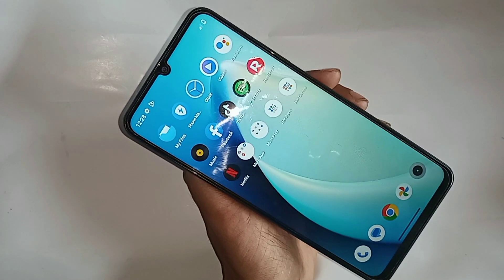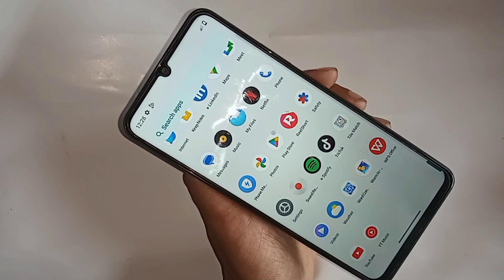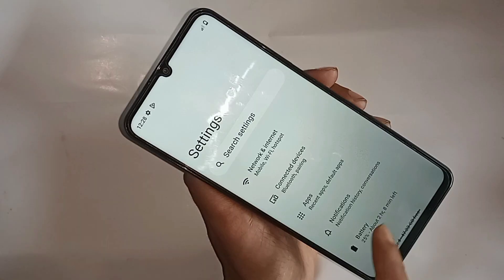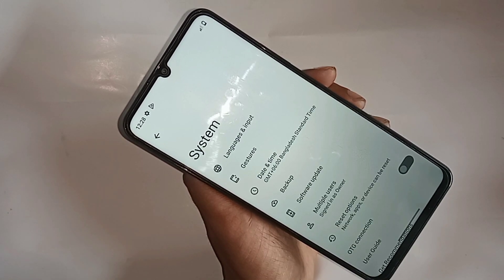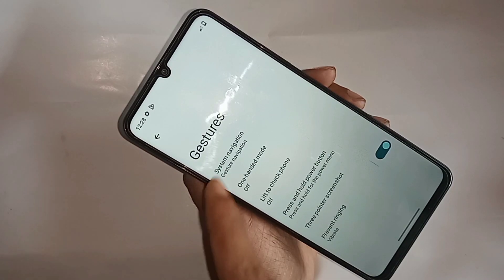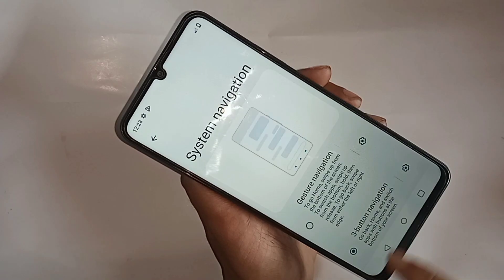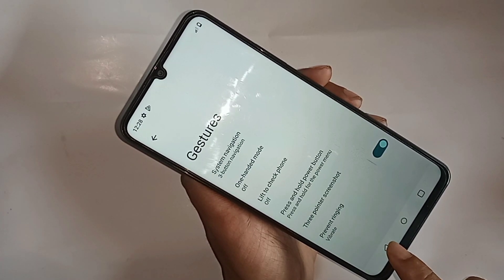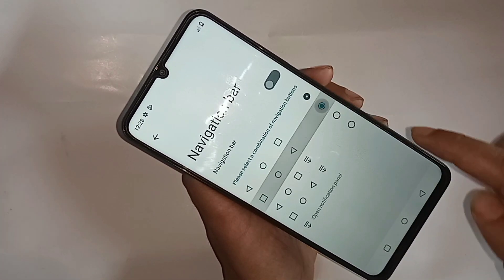Realme note 50 back button not show // Back button change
This phone model is realme note 50 phone.now today i will show you how to change navigation bar in relame note 50 phone.
if you want to change navigation bar in realme note 50 phone for this first you have to find the option called settings and when find settings go to settings and when go to settings you see many option from here. you find navigation bar if you want to change navigation bar in this phone you just click on this and change your phone navigation bar in realme note 50 phone.